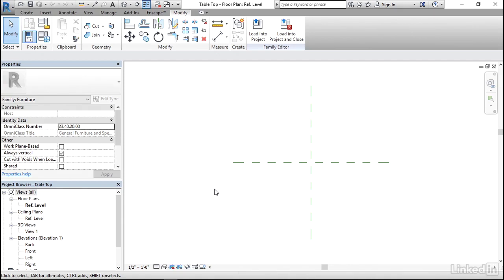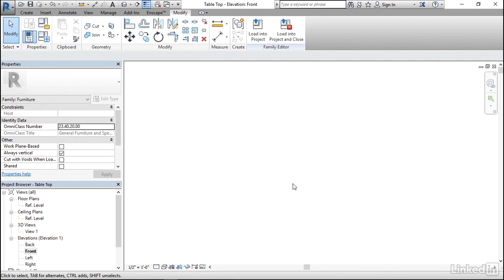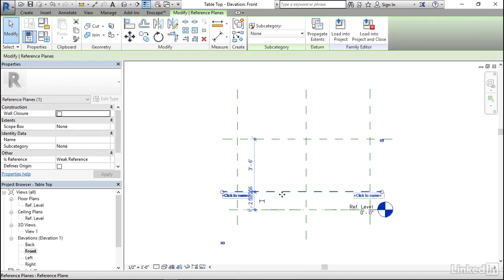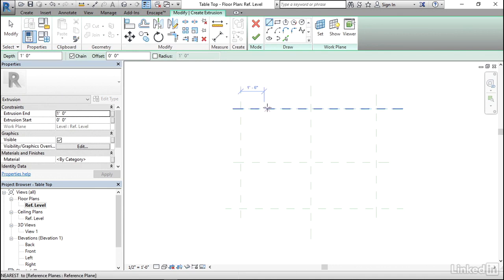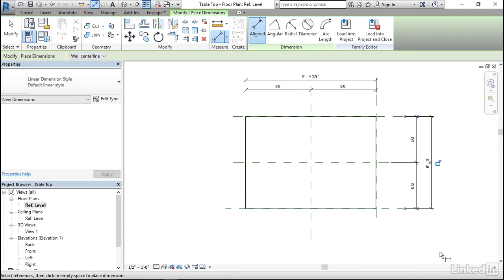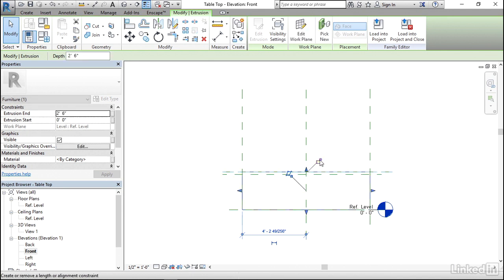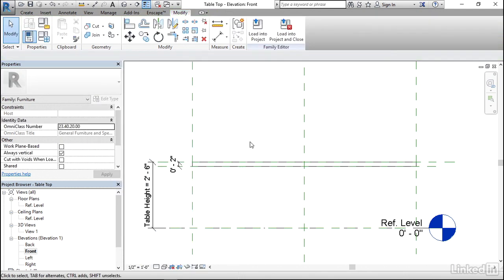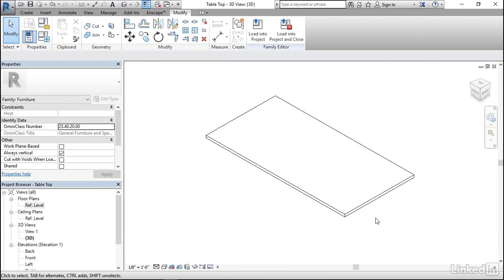45 Creating a table top